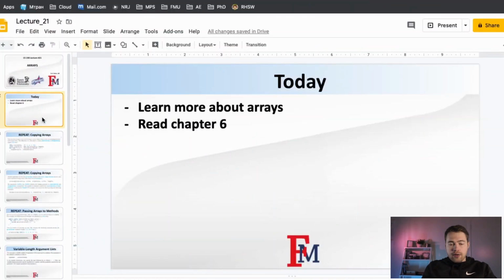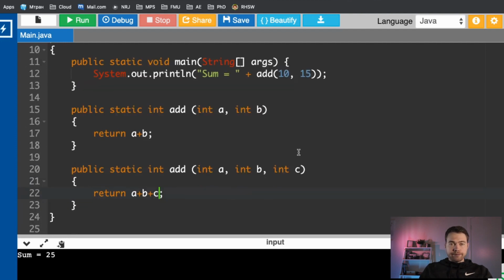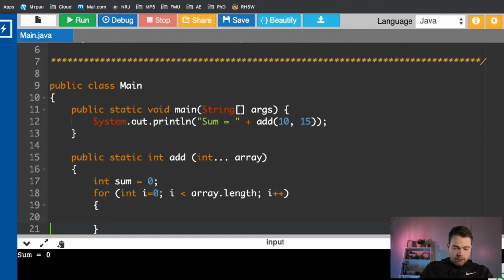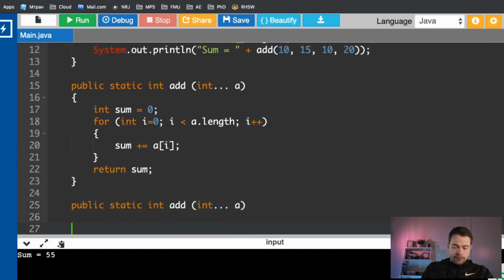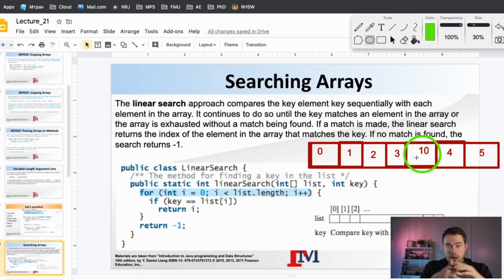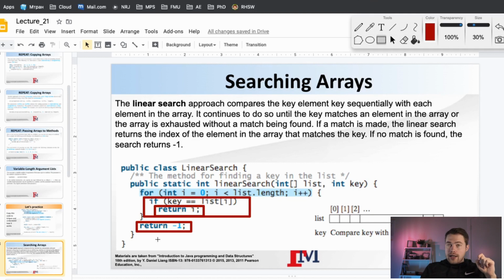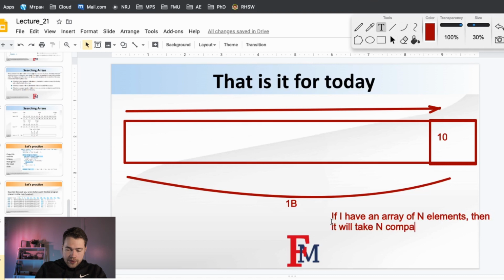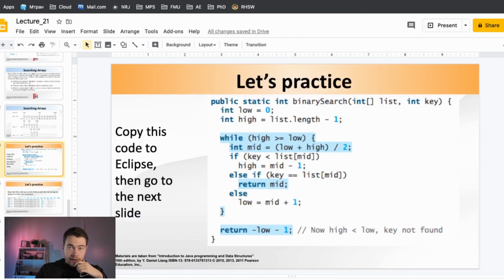Searching Arrays. Variable Length Argument List. Programming Fundamentals - Lecture 19. CS190 FMU.